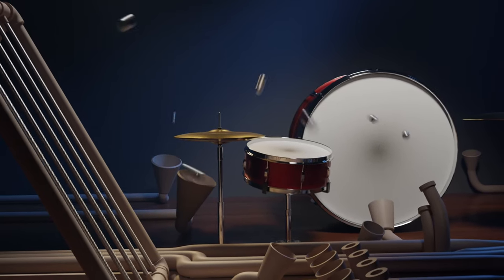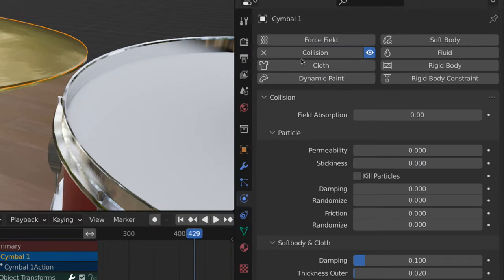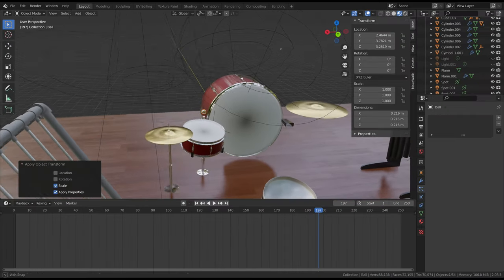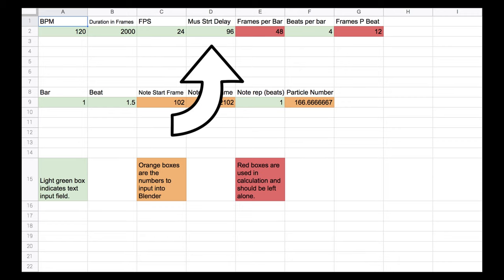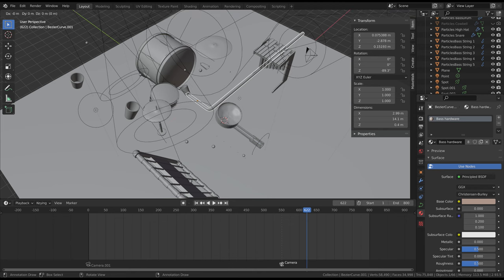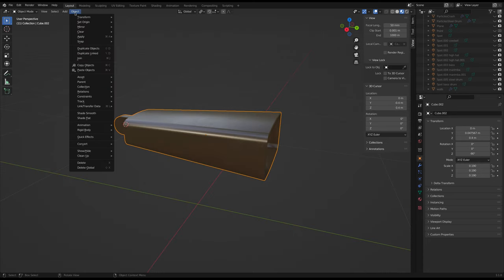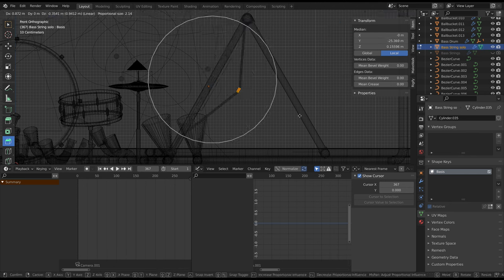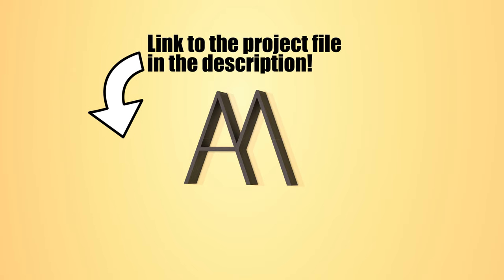Blender Tutorial: Animusic Style Animation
In this video I show you how I created an animation based on the classic Animusic "Pipe Dream" animation.

Link to note start frame calculator spreadsheet. (ODS and XLSX formats available)